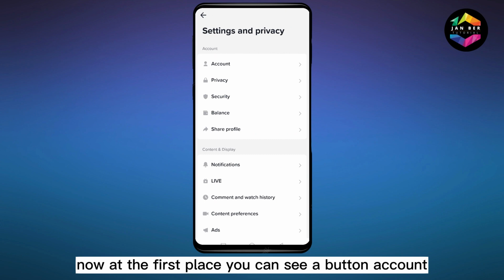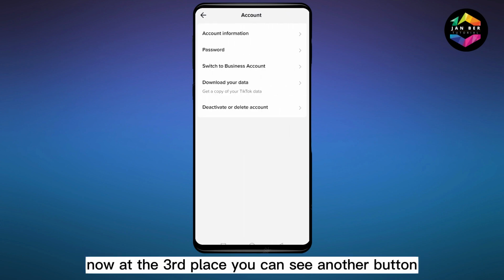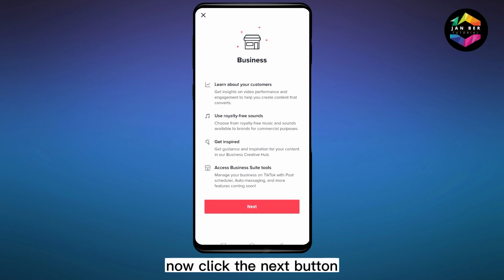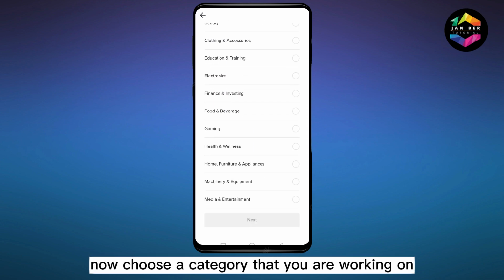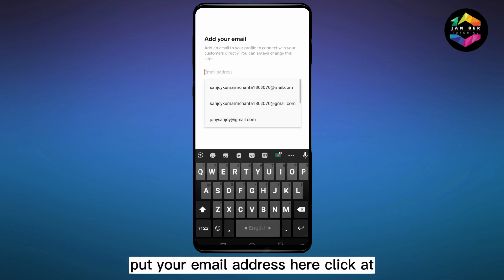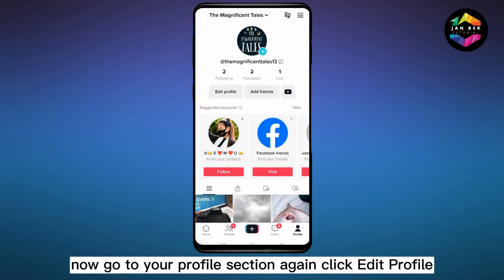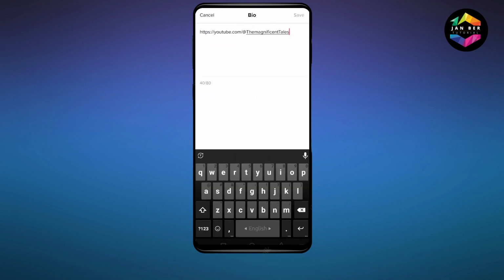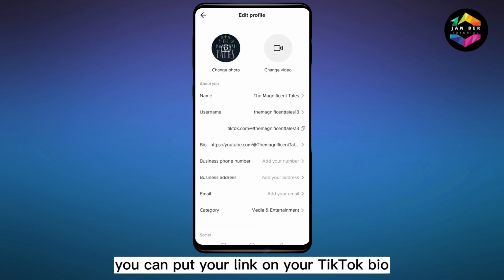How To Place A Link In TikTok Bio | Jan Ber Tutorial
How To Place A Link In TikTok Bio
link in your tiktok bio easy steps to do.